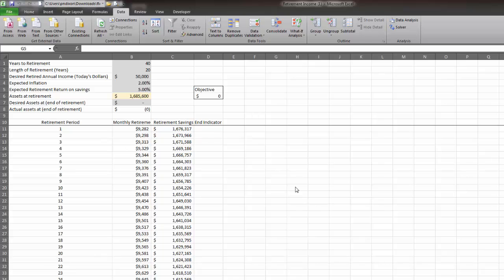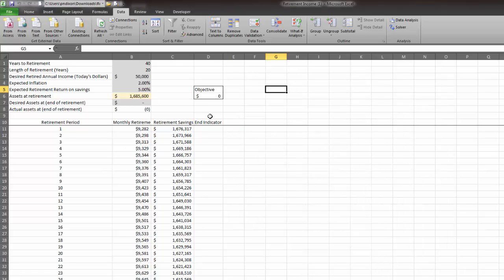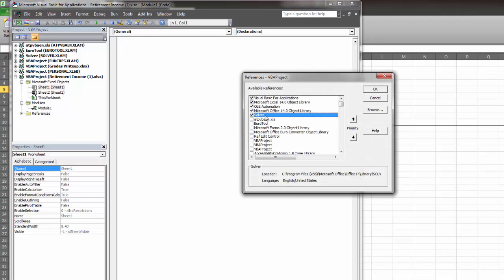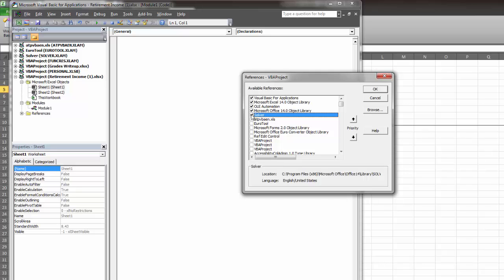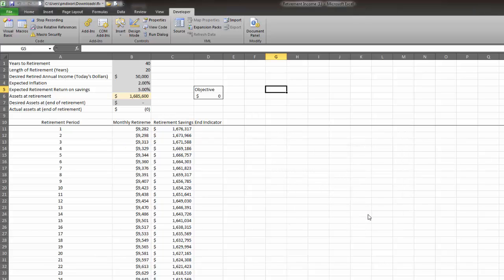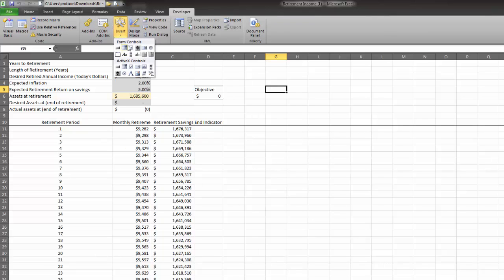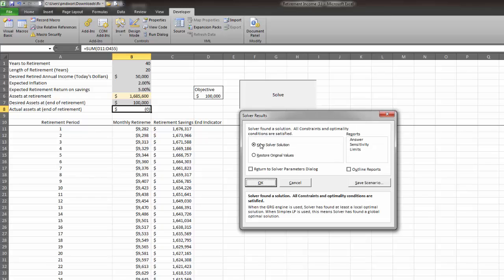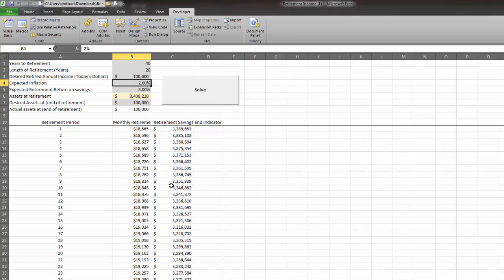Finance with Excel: Retirement Spending Calculator Addendum 2 Solver Macro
This video will teach the user how to assign a solver to a macro in Microsoft Excel